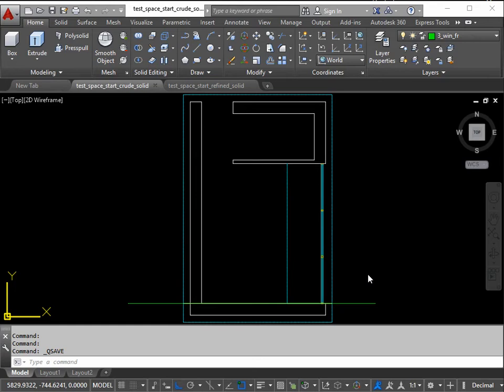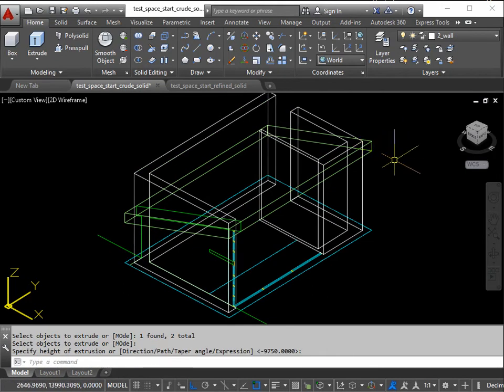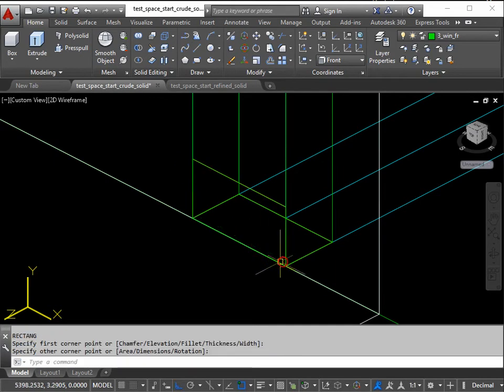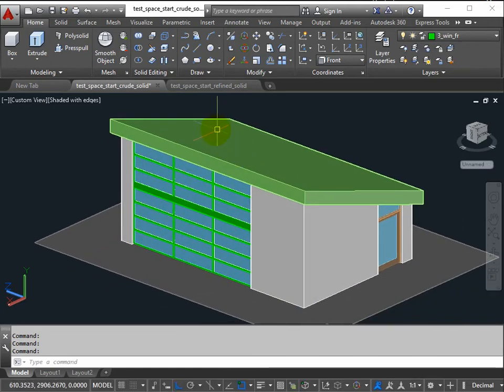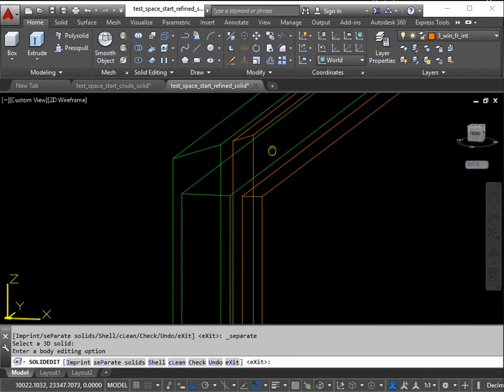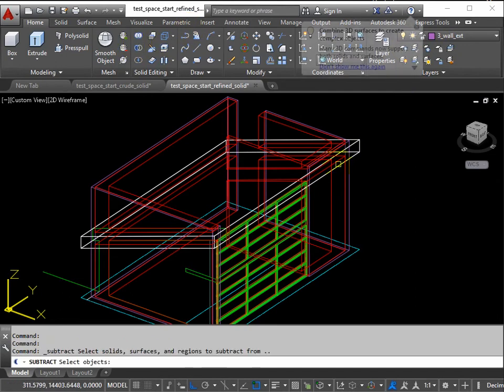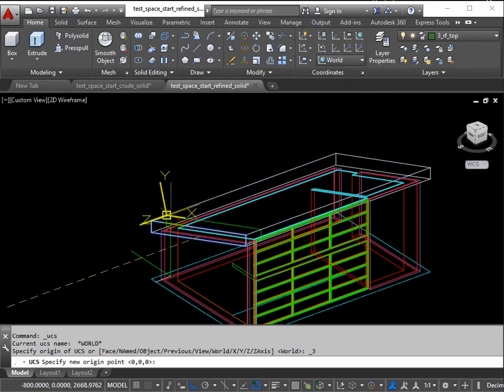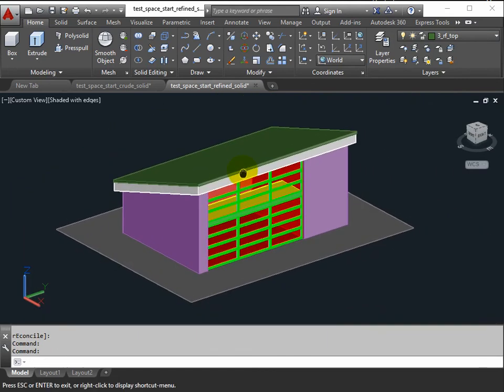AutoCAD 3D Simple Architectural Space Part 4 Rudimentary and Refined Solid Models